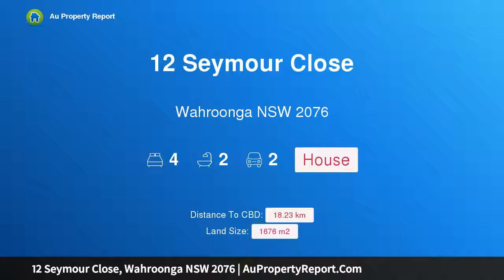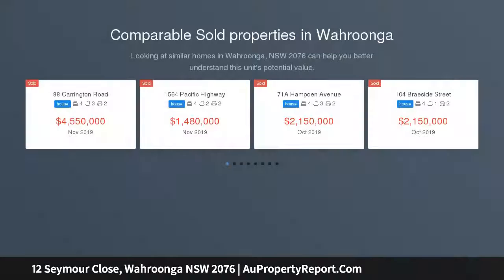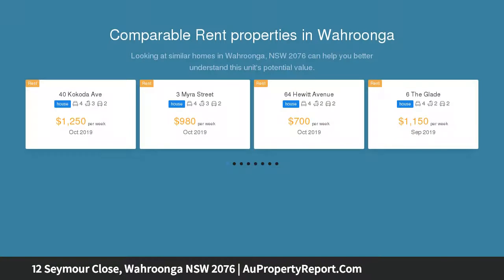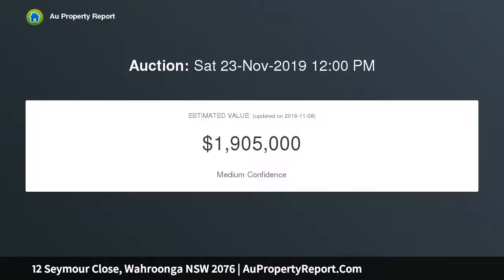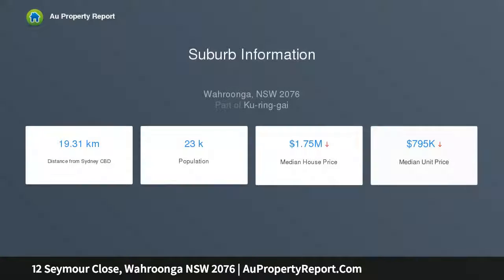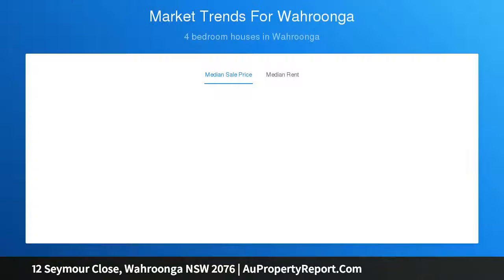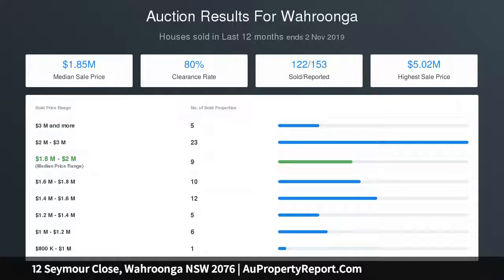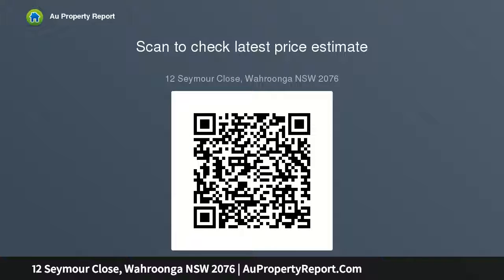12 Seymour Close, Wahroonga NSW 2076 | AuPropertyReport.Com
12 Seymour Close, Wahroonga NSW 2076
Property Type: house
Bedrooms: 4
Bathrooms: 4
Car Space: 2
Unique architectural home 'The Glasshouse' immersed in private bush backdrop